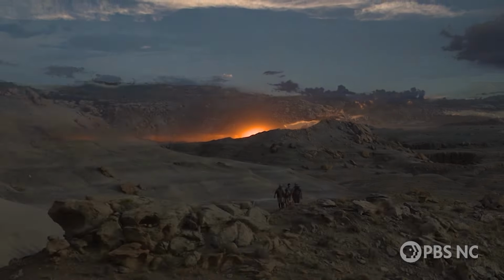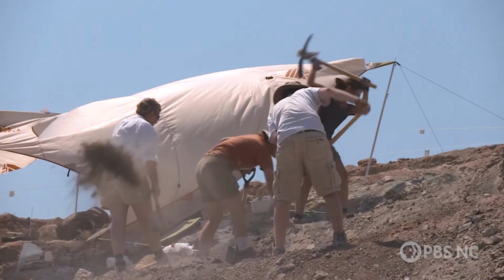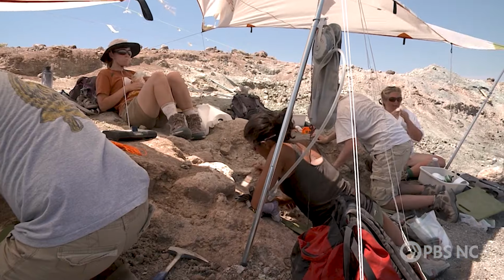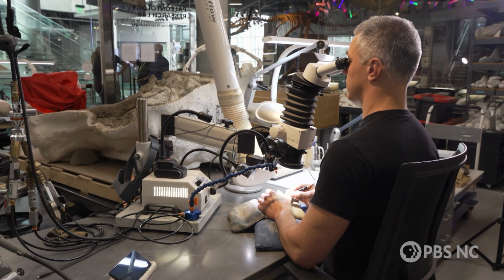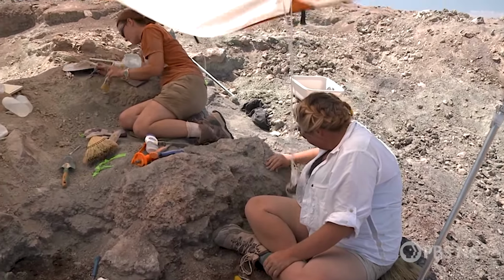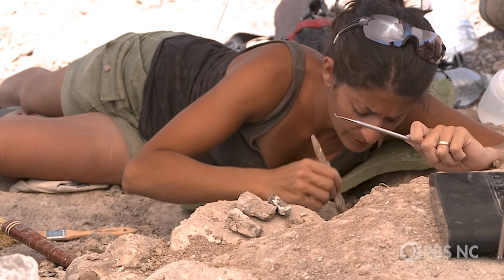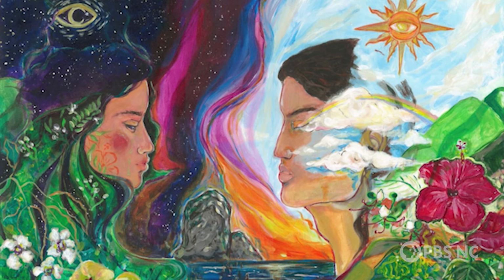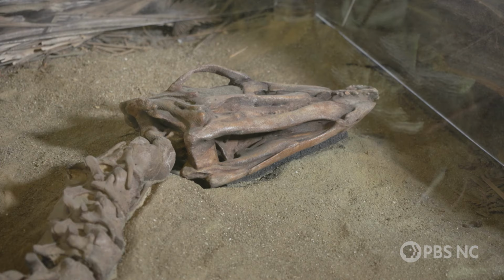Scientists just found a dinosaur no one knew existed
Paleontologists from the NC Museum of Natural Sciences uncovered something rare—an untouched fossil trove, perfectly preserved and undisturbed by time. Among the finds was a brand-new species of dinosaur, dating back 99 million years.

This video displays incorrect spellings of Minto Brice and Elise Benware's name. We apologize for this oversight and extend our gratitude to Minto and Elise for their invaluable contributions to this video.

We also included a typo: The credits should say, “Visit uogpress.com to learn more.”

Enjoy full episodes of your favorite PBS shows anytime, anywhere with the free PBS app

This program is made possible by viewers like you!